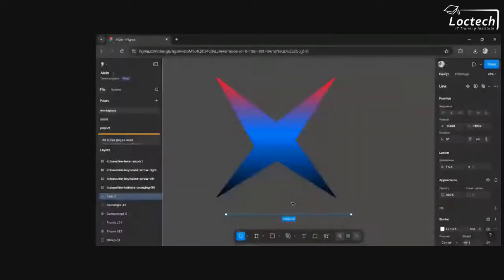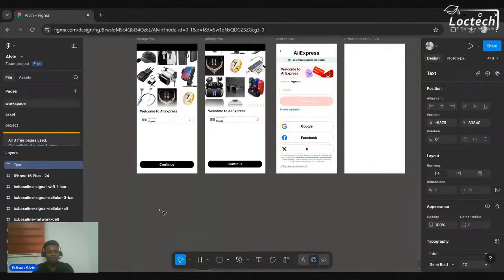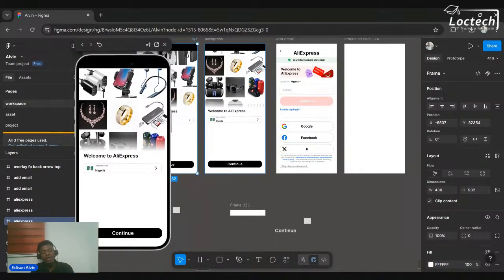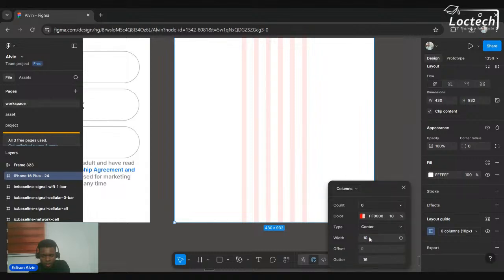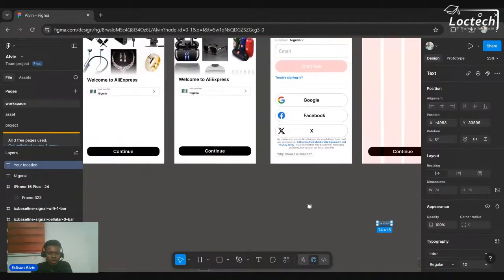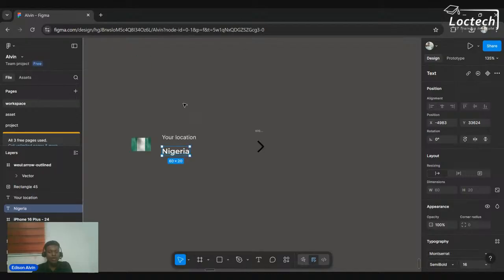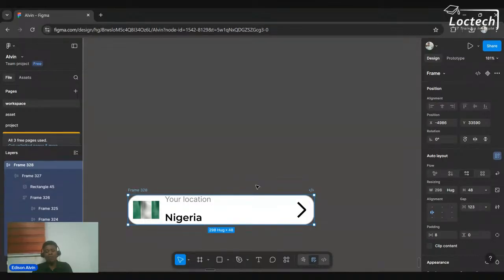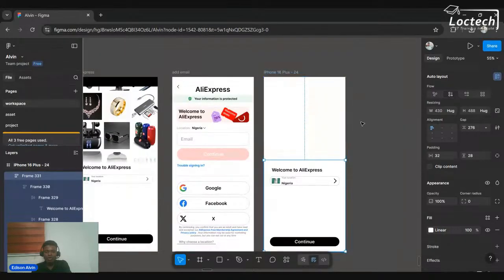UI/UX Design Bootcamp DAY 3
Day 3 introduces you to wireframing and basic UI/UX design tools. In this session, you’ll learn how to structure layouts, create simple wireframes, and understand how ideas are transformed into visual designs. We’ll also explore commonly used UI/UX tools and their purpose in the design process.

This session prepares you for hands-on design practice and real-world projects.